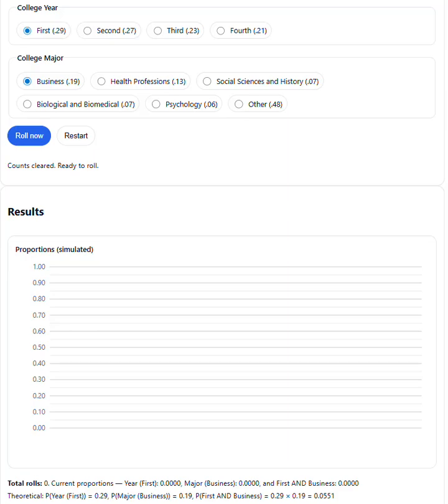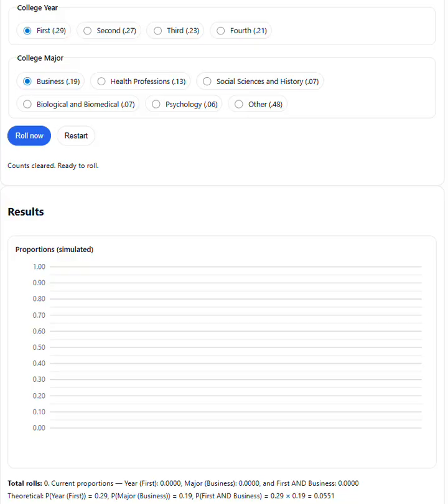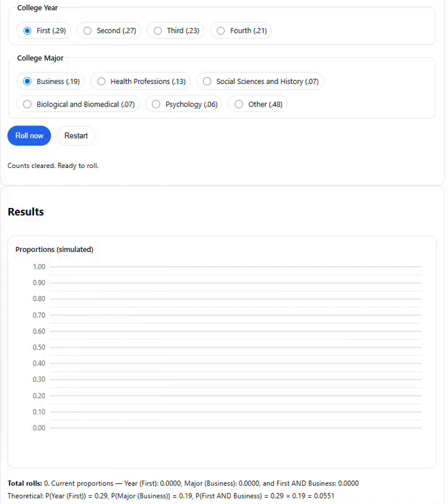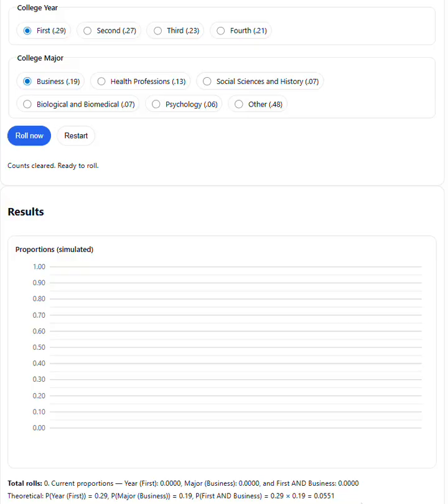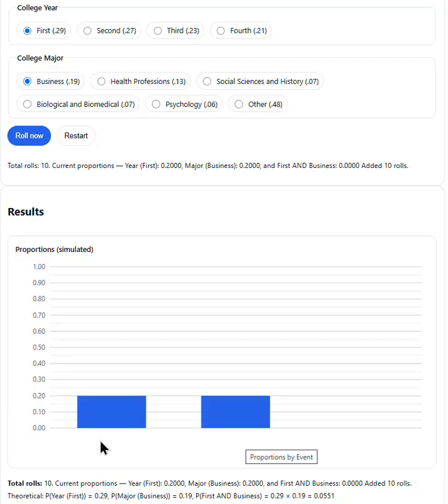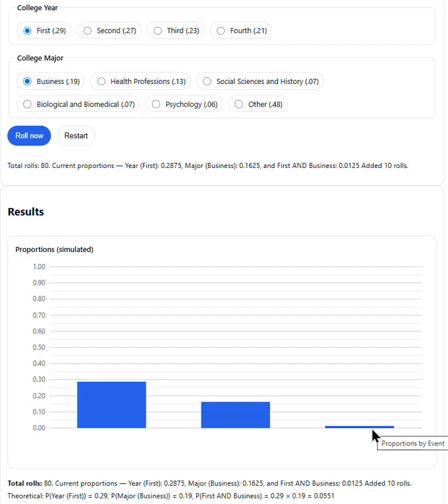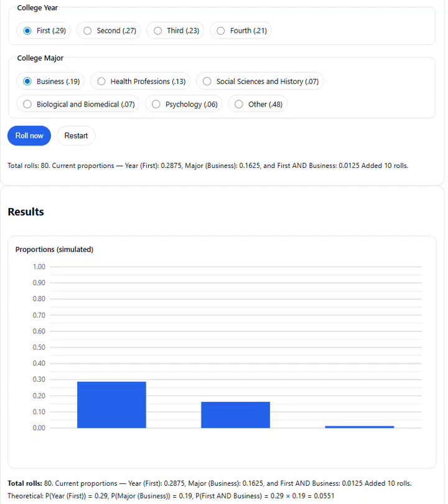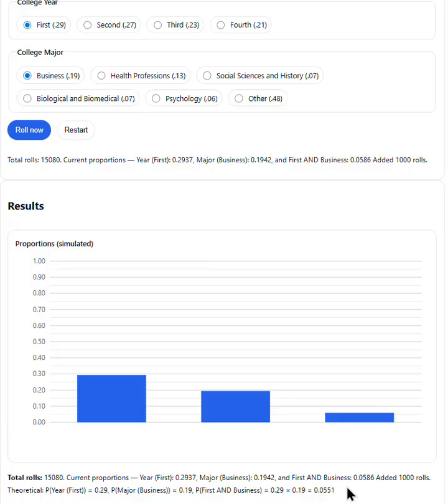Law of Large Numbers and the Multiplication Theorem of Probability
The Multiplication Theorem of Probability states that for independent events, p(a AND b) = p(a) x p(b).  The Law of Large Numbers states that as we increase the number of trials, we would expect to see that the proportions observed to more closely match the expected probability.